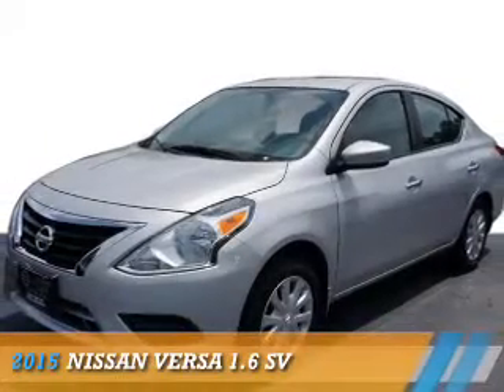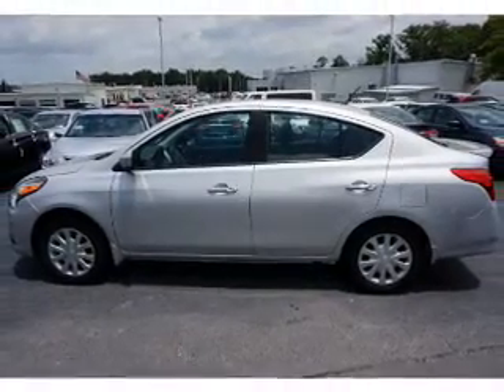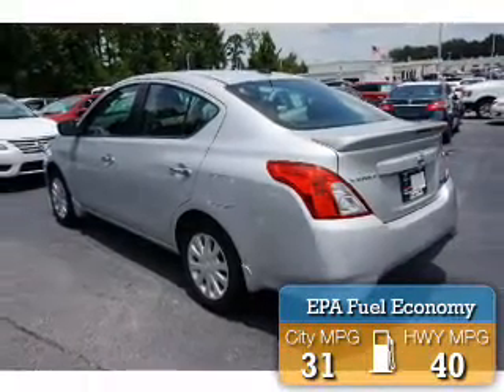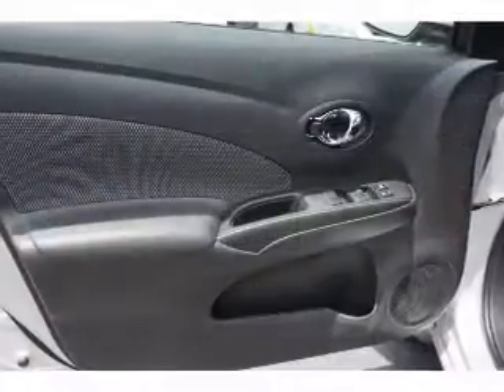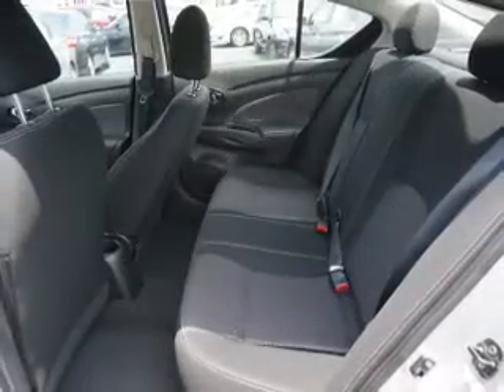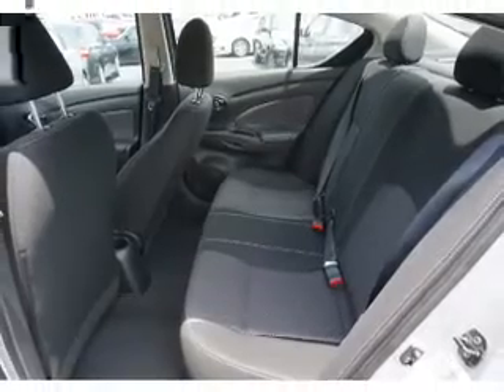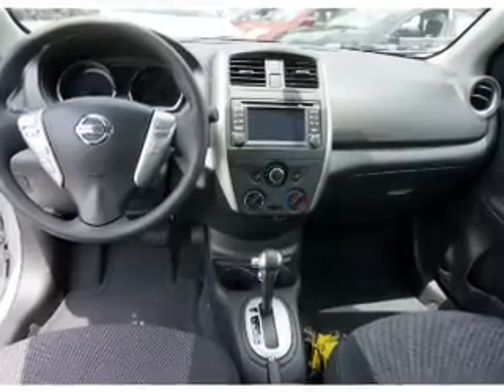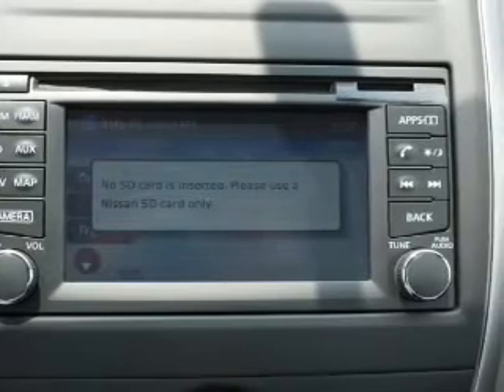2015 Nissan Versa L907884 - Union City GA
Year: 2015
Make: Nissan
Model: Versa
Trim: 1.6 SV
Engine: 1.6 liter 4 Cylindercylinder FWD
Transmission: Automatic
Color: Brill Silv
Mileage: 7
Address:
4080 Jonesboro Road
Union City, GA 30291
VIN:3N1CN7AP4FL907884